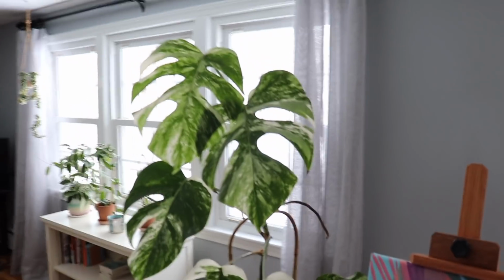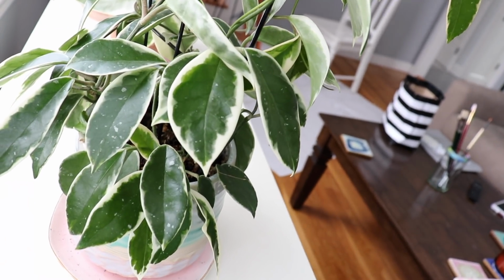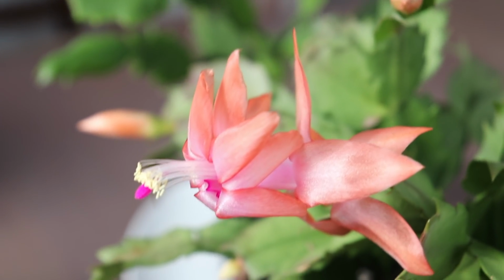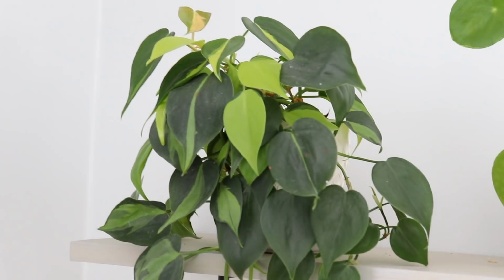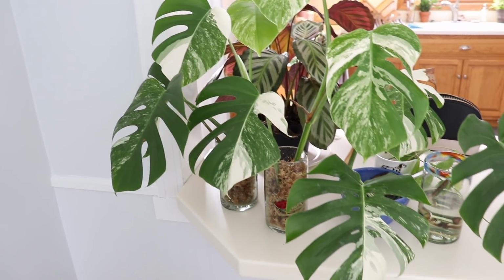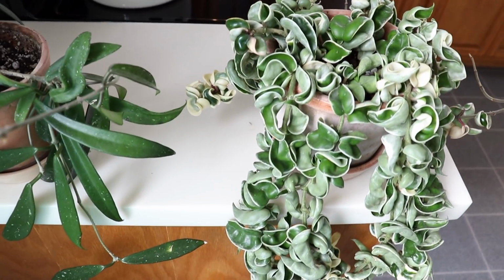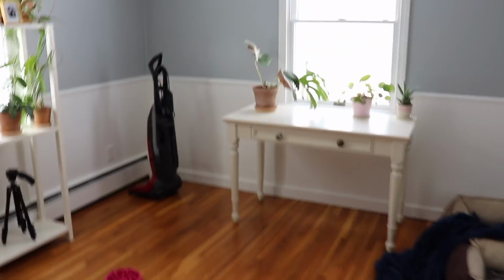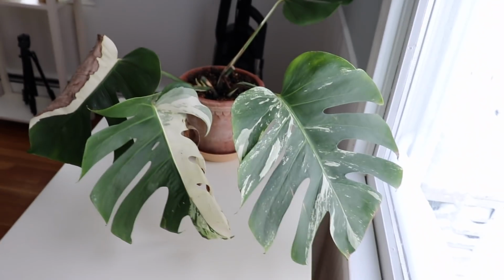Winter 2019 Houseplant Tour | Part One | Easy Care Plants! 🌿✨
✿ Follow Me ✿

✿ Videos Mentioned ✿

✿ Favorite Plant Products ✿

Soil- Espoma Organic Potting Mix

Fertilizer- Espoma Organic Indoor Plant Food

Moss- New Zealand Sphagnum Moss

Neem Oil- Espoma Neem Oil

Insecticidal Soap- Espoma Organic Insect Soap

Trellis- Bamboo U Trellis 16” Stakes

Moisture Meter- Soil Moisture Sensor Meter Hygrometer

Camera- Canon EOS Rebel SL2 DSLR Camera

Tripod- Manfrotto Compact Action Tripod

✿ Favorite Online Plant Retailers ✿